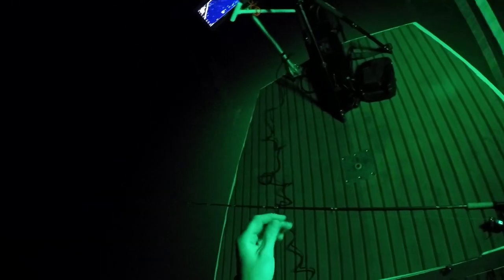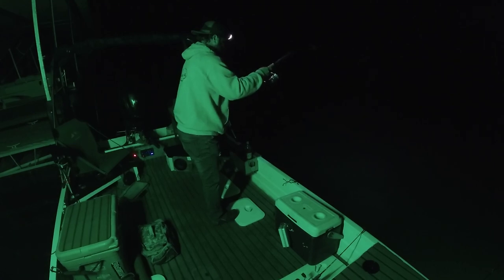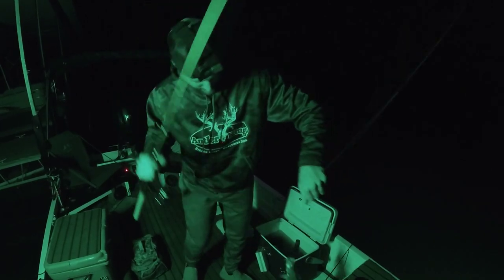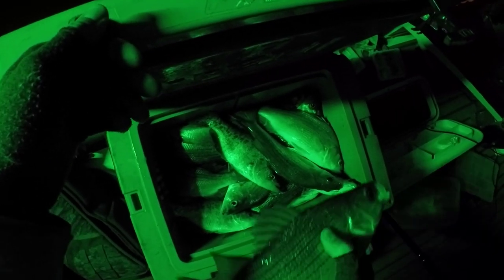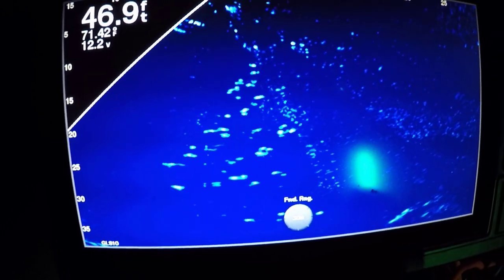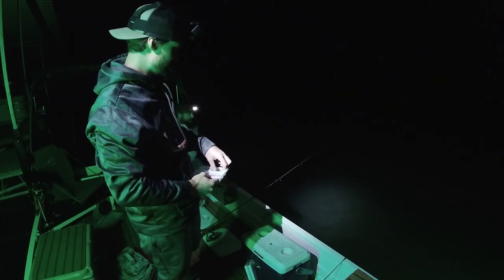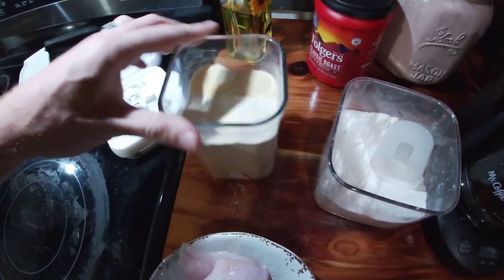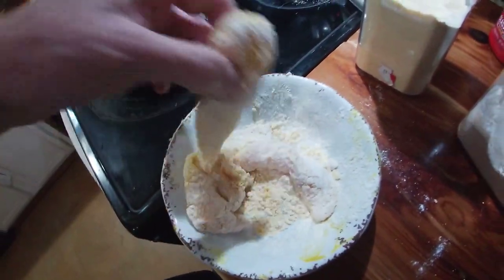How To Catch LIMITS Of White Bass And Crappie At Night!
We catch tons of White bass and crappie using a green light at night! Join us on this central Arkansas lake as we fill the freezer and I share how I like to prepare these bony fish the easy way!